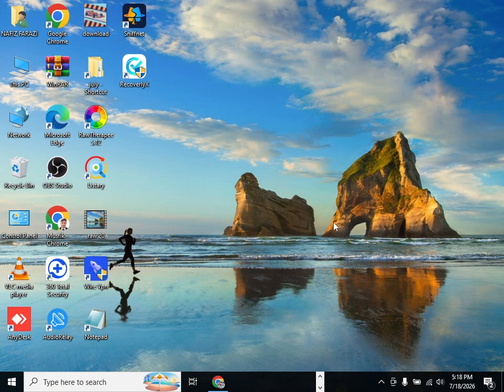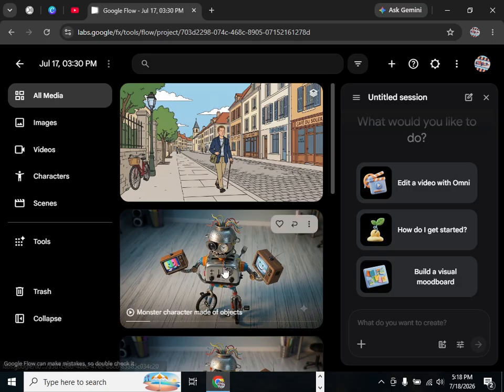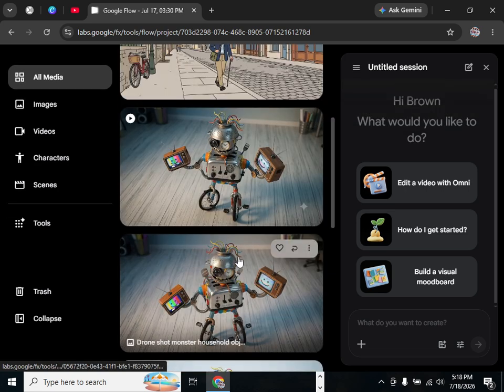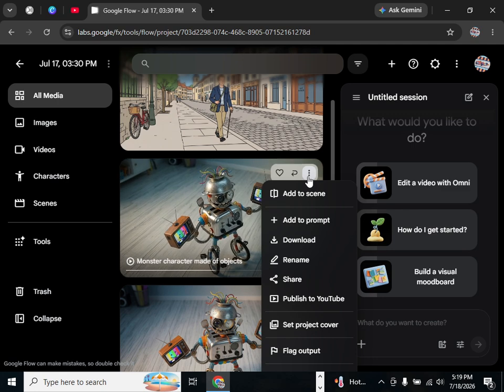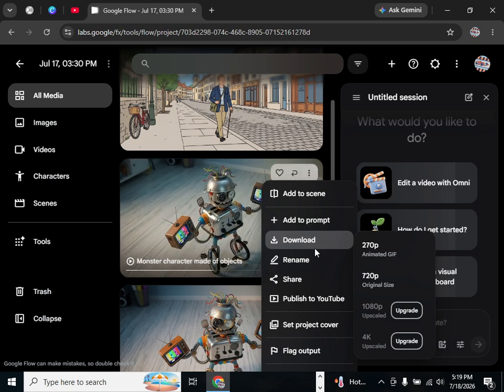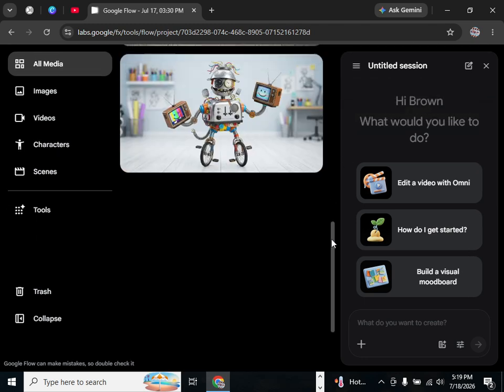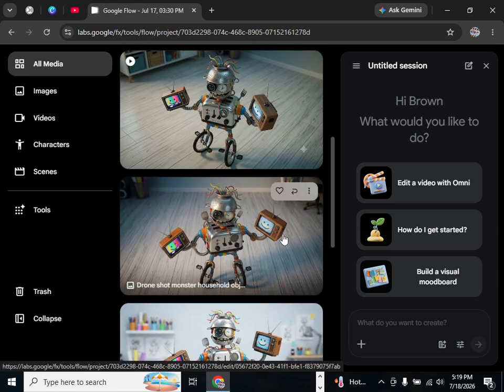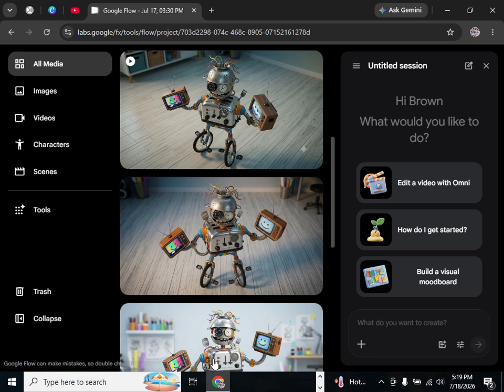How to Download Videos from Google Flow Full Guide 2026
Learn how to download videos from Google Flow in this full guide for 2026. In this step-by-step tutorial, you'll discover how to save your AI-generated videos, choose the best export settings, and download them to your computer. Whether you're new to Google Flow or already creating AI videos, this guide will help you export your projects quickly and easily. Follow along to avoid common download issues and get the best video quality every time.